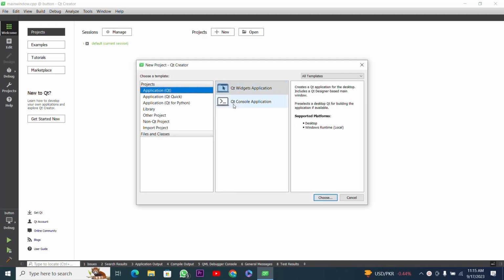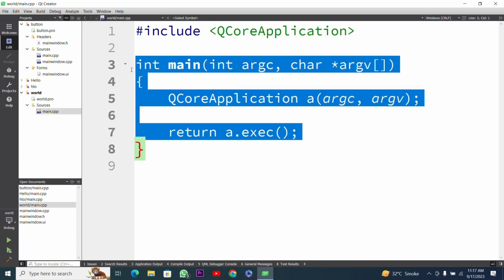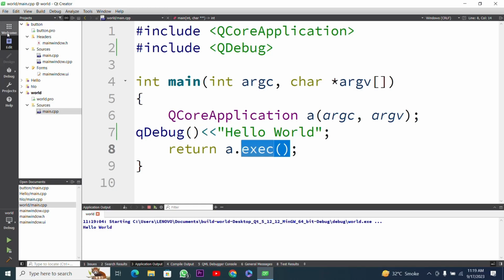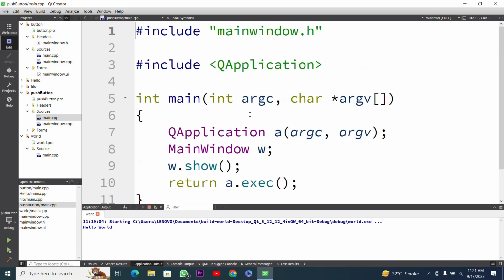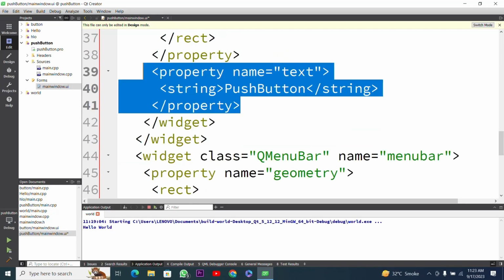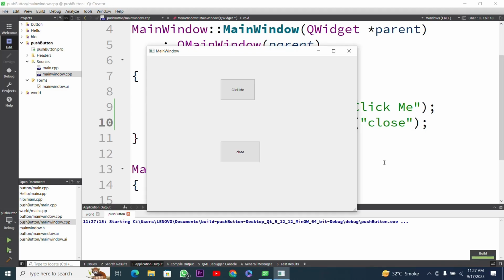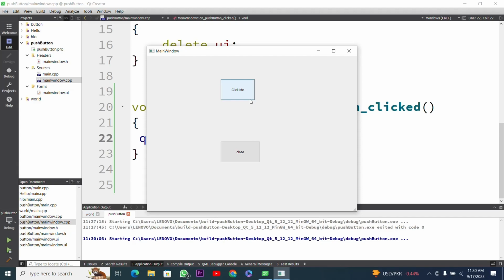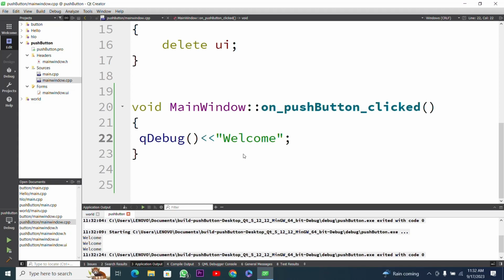Console And Widgets Applications In QT | C++ GUI | Qt C++ Tutorial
Master GUI Development in C++ with Qt!

** Build interactive applications using Qt Widgets and Consoles.**

This comprehensive C++ GUI tutorial dives deep into Qt, a powerful framework for crafting user-friendly desktop applications.

Whether you're a beginner or an experienced developer, you'll learn:

Qt fundamentals: Understand the core concepts and functionalities of Qt.
C++ GUI development: Create visually appealing and responsive user interfaces using C++.
Qt Widgets: Master essential widgets like buttons, text boxes, and tables to build rich interfaces.
Customizing Qt widgets: Tailor existing widgets to your specific needs.
Qt Consoles: Leverage console applications for text-based interaction and data processing.